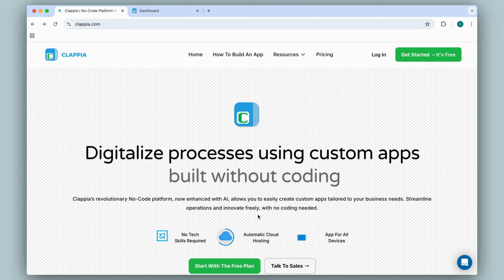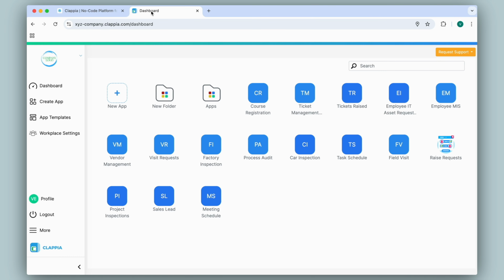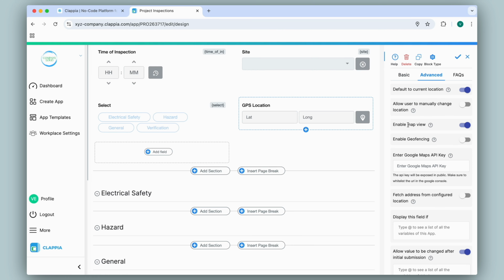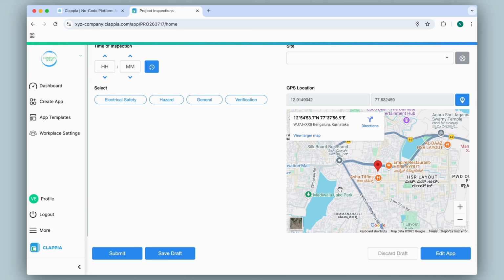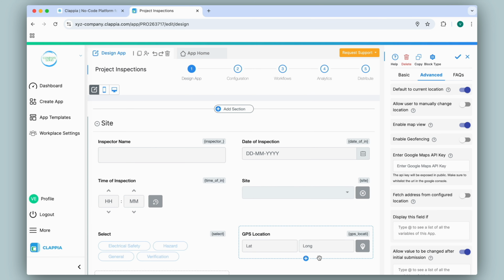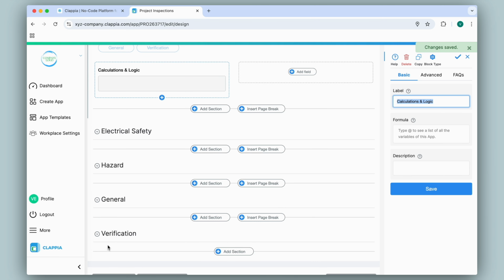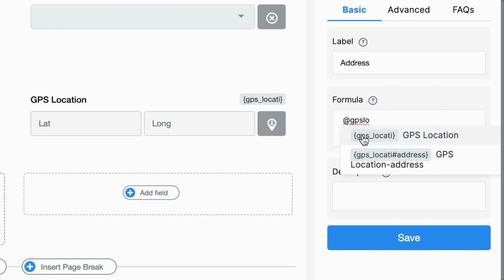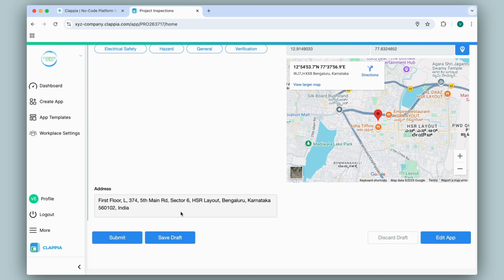Get Address from GPS Location in Forms ⢸ Clappia App Tutorial ⢸ No-Code Low-Code Platform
In this quick tutorial, you'll learn how to convert GPS coordinates (latitude and longitude) into readable addresses directly within your Clappia app using the GPS Location Block and a simple formula. Perfect for attendance tracking, incident reporting, field inspections, and more—without writing a single line of code.

📍 What You'll Learn:
-Adding the GPS Location Block to your app
-Enabling map view and location capture
-Converting coordinates to address using the Calculations & Logic Block
-Important tips for using this feature with public apps (Link Sharing mode)

🛠️ Key Features Highlighted:
-Real-time GPS capture in app submissions
-Address auto-fill based on captured coordinates
-Works seamlessly on Clappia’s Mobile and Web apps and in Offline Mode
-Option to use custom Google Maps API keys for public apps

👤 Who Should Watch:
-Field Agents and On-Site Inspectors
-Delivery & Logistics Teams
-HR & Admin Professionals managing location-based tasks
-Anyone building GPS-enabled apps without code

-GPS setup in link sharing mode video will be shared soon.

-Follow Clappia on LinkedIn, Twitter, and Instagram for updates

🚀 Simplify Location Tracking in Your Apps
-Capture and display user addresses instantly
-Use location intelligence in your workflows effortlessly

Dive deeper into creating efficient, user-centric applications that drive your business forward.